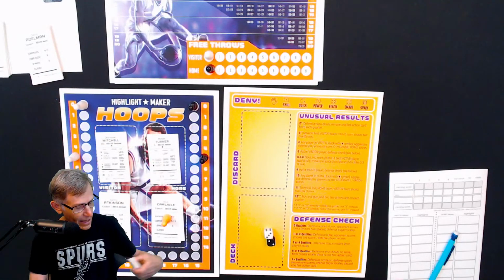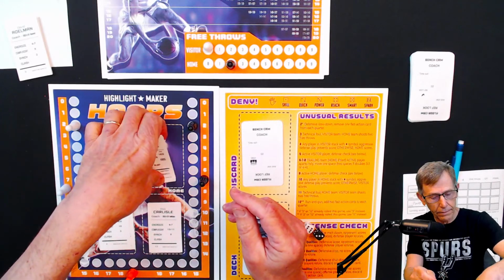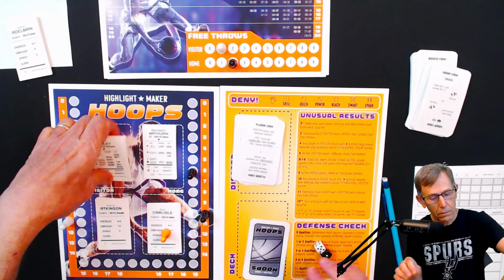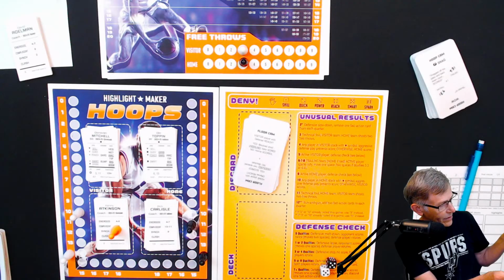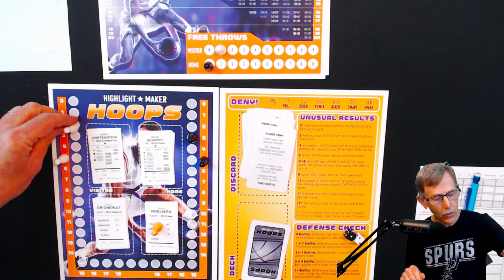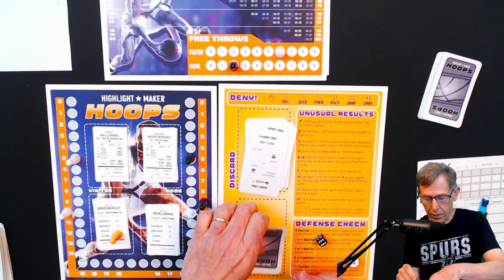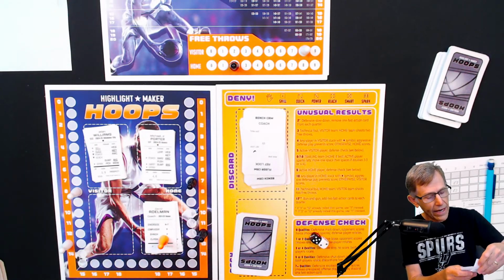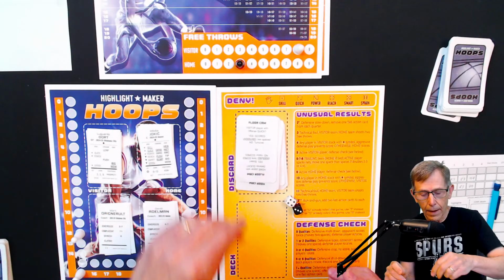NEW 2025 Pro Basketball is HERE | PLAAY Space Live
The 2024-25 Pro Basketball Season card set is out now (or will be when this stream goes live, at least)! Grab your copy here: